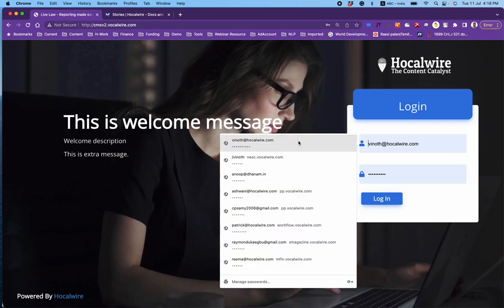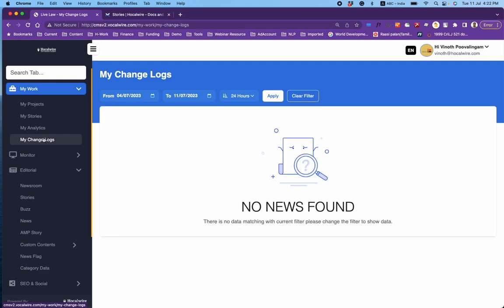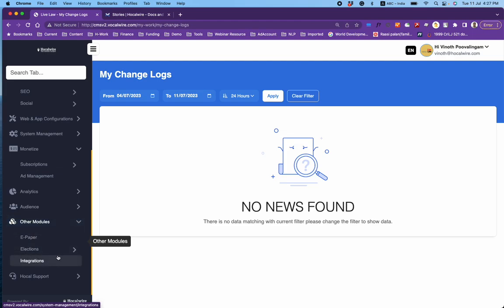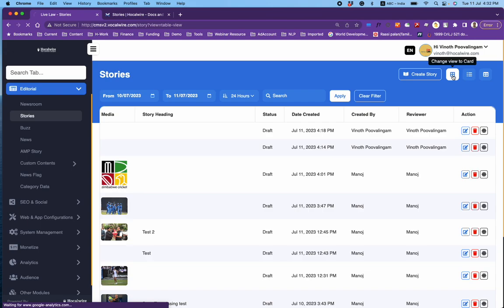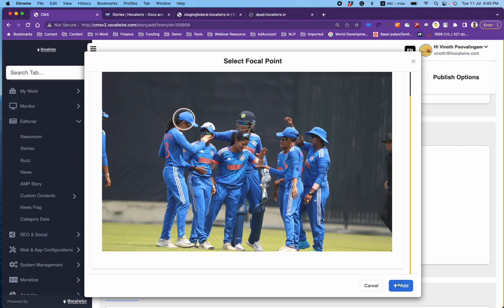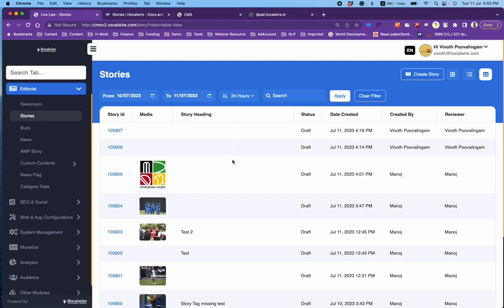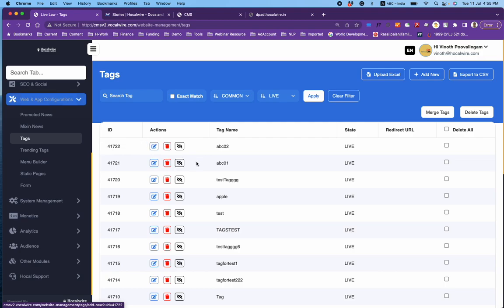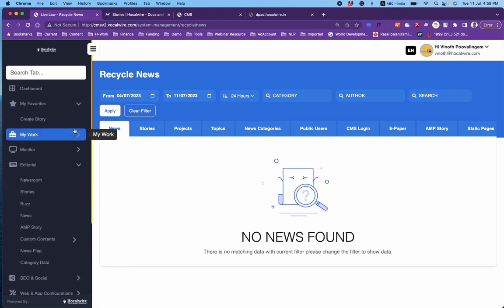Hocalwire New CMS Demo